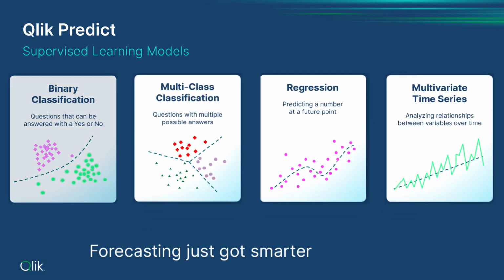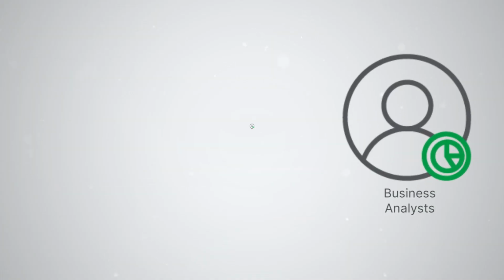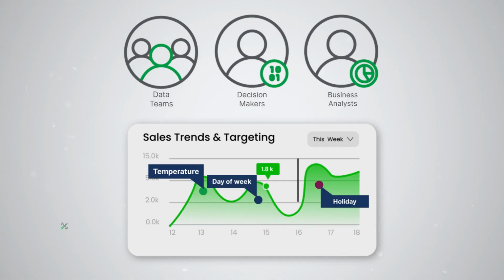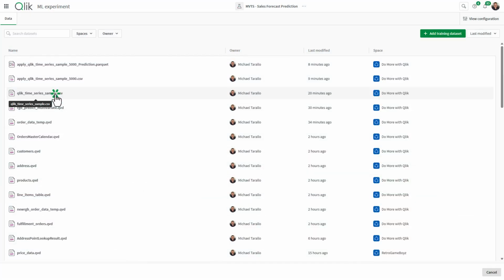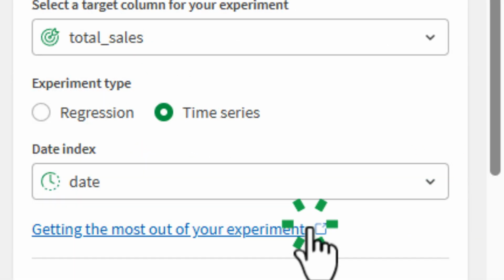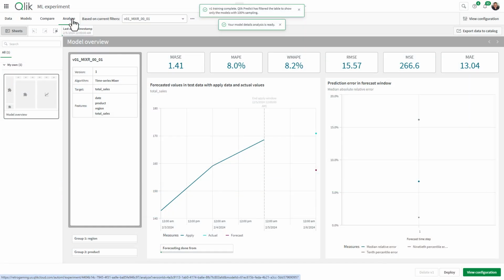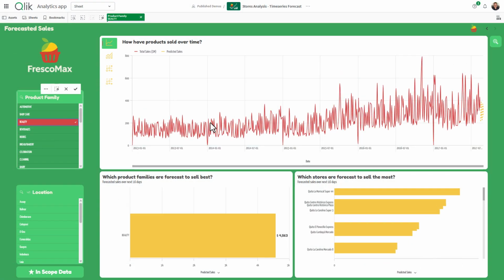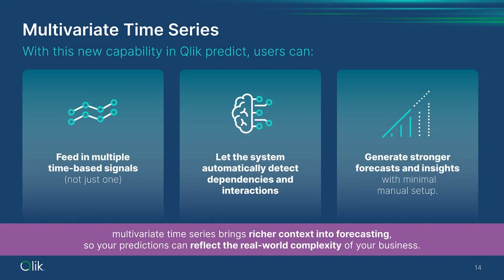SaaS in 60 - Multivariate Time Series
With Qlik Predict, you can train machine learning models to forecast time-specific metrics. Using neural network-based methods, models learn and predict complex patterns involving time-specific associations, grouped target data, historical features, and known future variables.

To create a time series forecast, prepare a training dataset, use it in a time series experiment, deploy a model, and then create apply datasets that you can use to generate predictions.